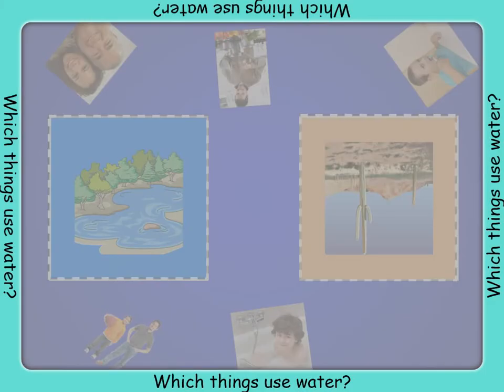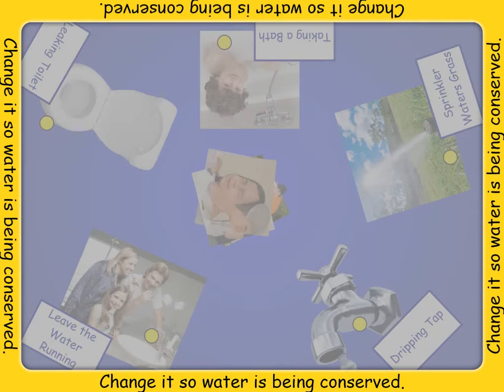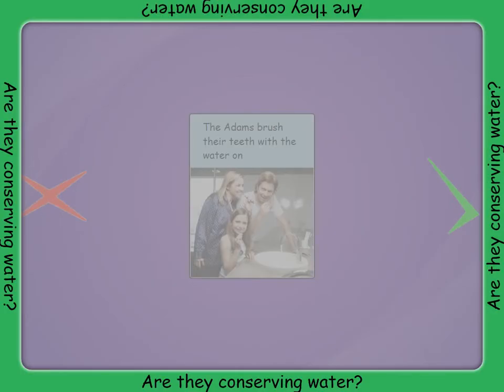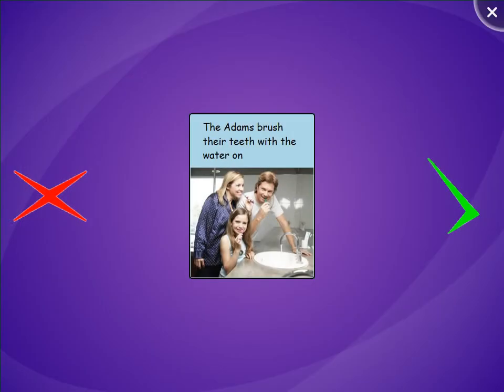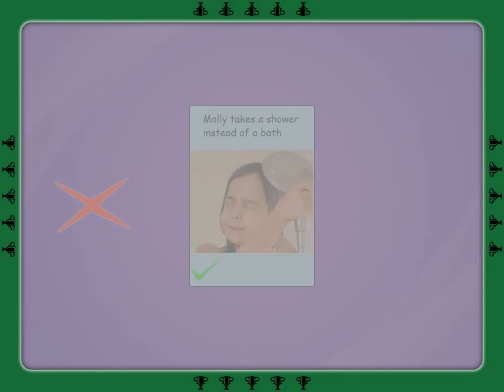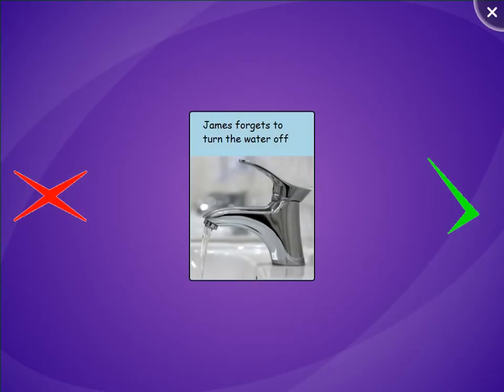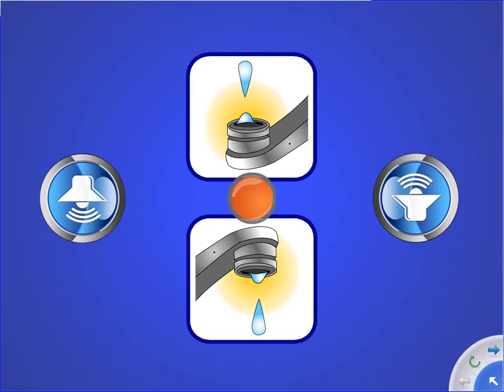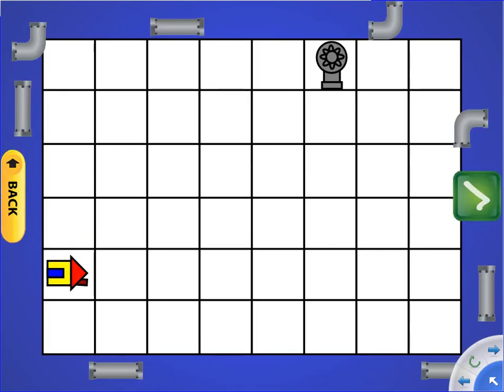SMART Table Activity - Conserving Water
Explain how people adapt to changes in the environment, such as using less water during a drought. Look at different ways that families and students can conserve water.